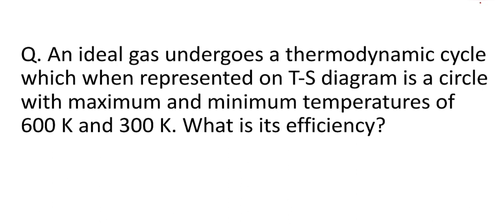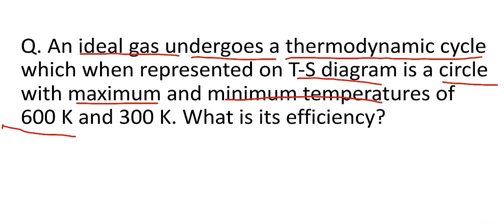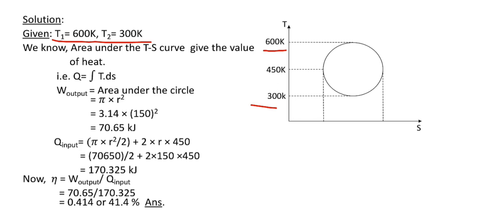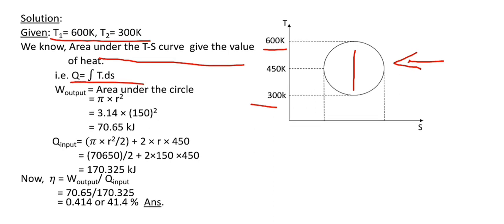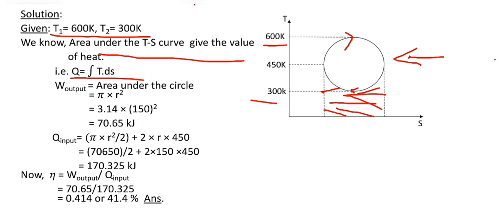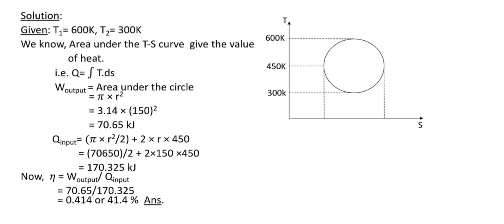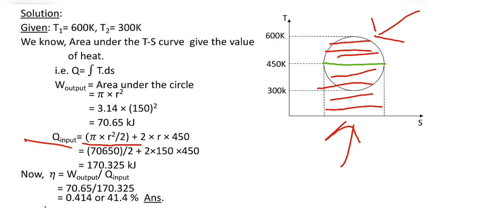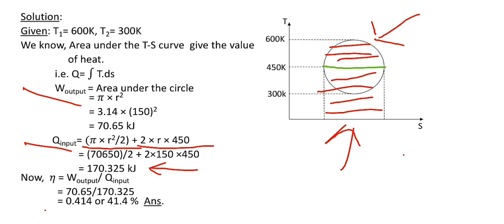An ideal gas undergoes thermodynamics cycle which represent on TS curve is circle. Find efficiency?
In this tutorial we have solve a problem which is based on the concept of entropy. This problem have ask in many exam.